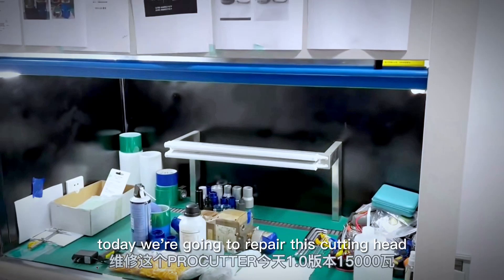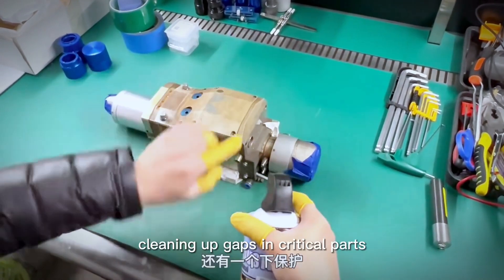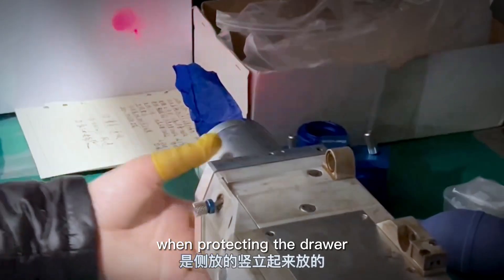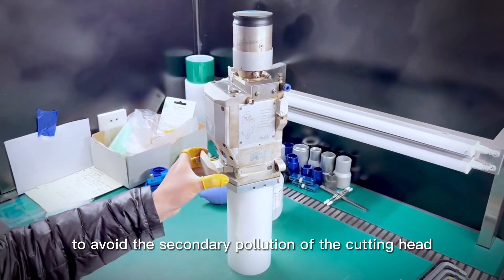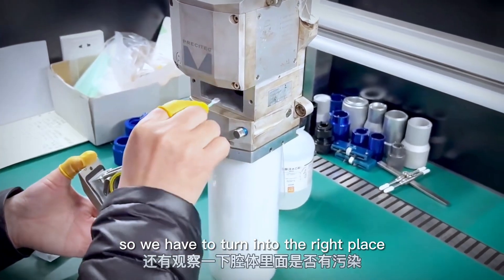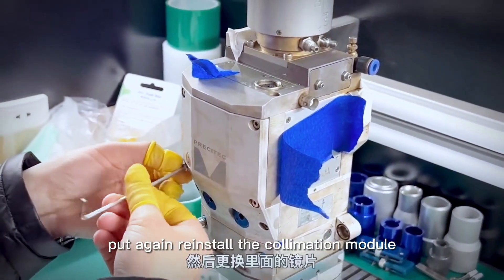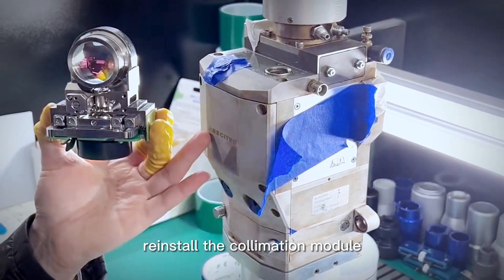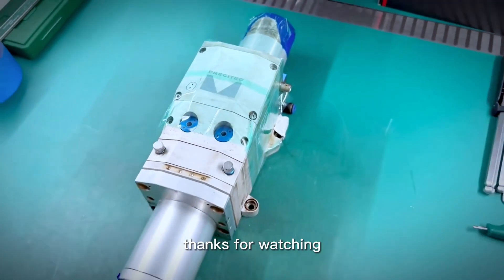Reparing cutting head of Precitec ProCutter 15KW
How to repair  Precitec ProCutter  laser cutting head what tools do I need
watch this video you could find out.